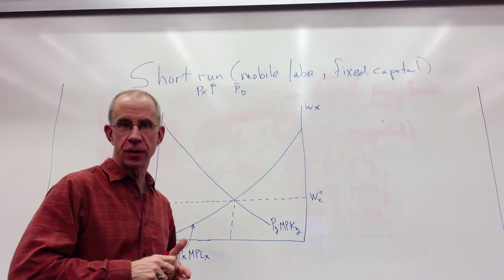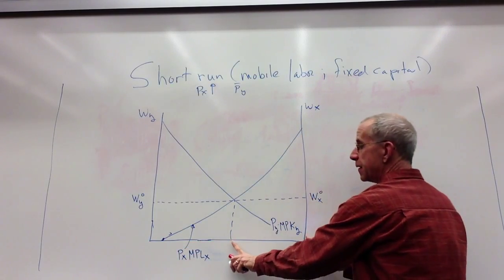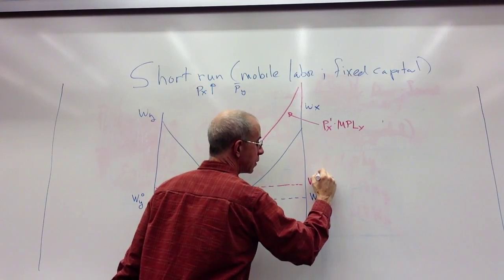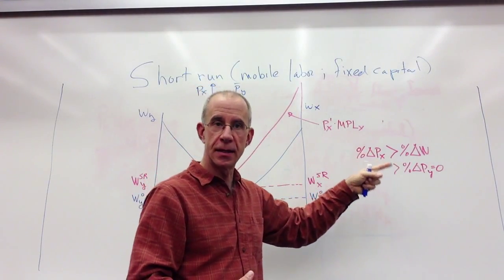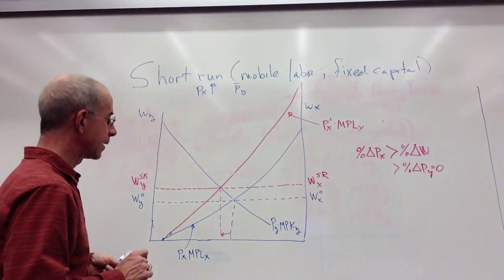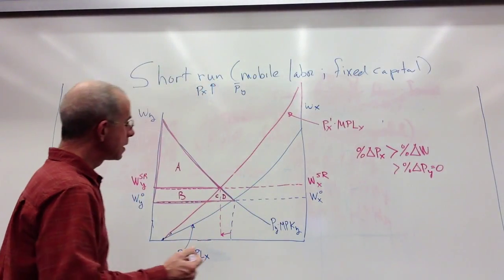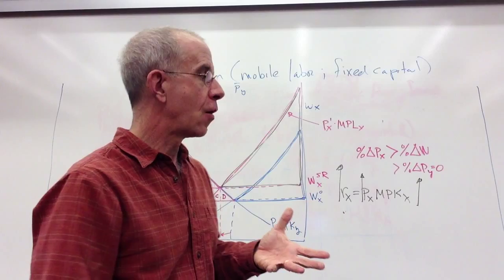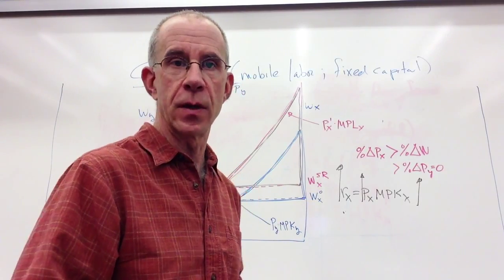Real income effects with mobile labor and fixed capital (graphical version)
Effects of changing relative prices on real returns to labor and capital.  Assuming that capital is sector-specific but labor can move between industries.  (Sometimes known as "short run" model.)